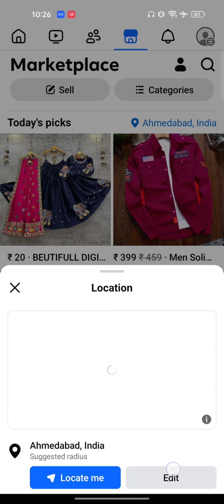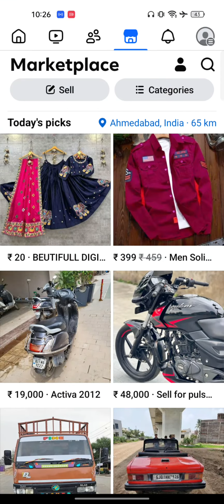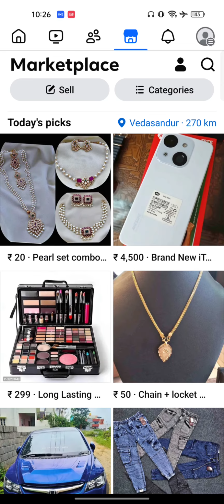How To Change Facebook Marketplace Location | Full Guide